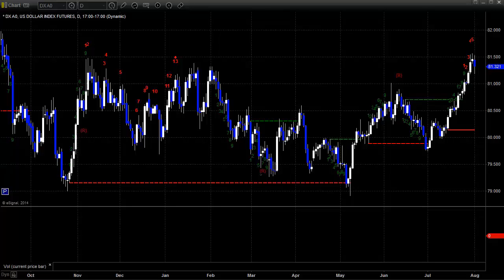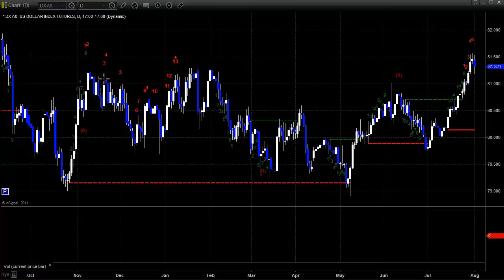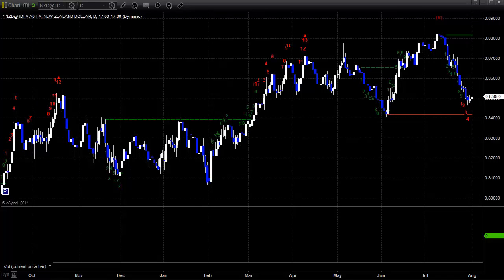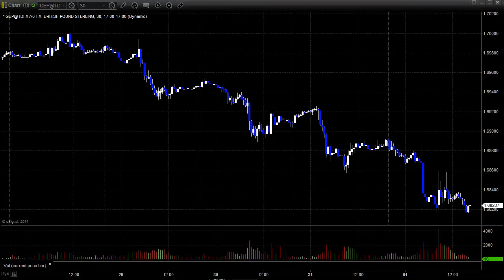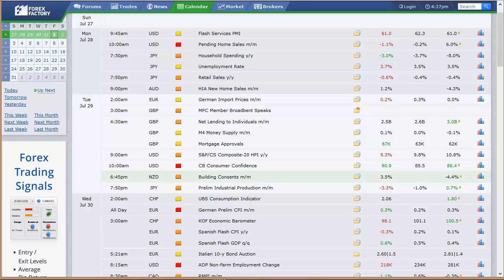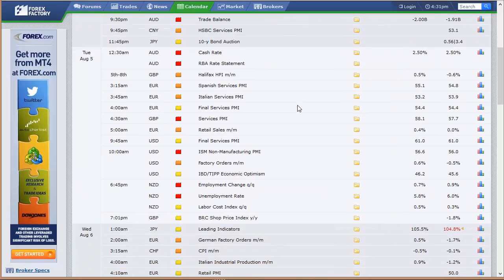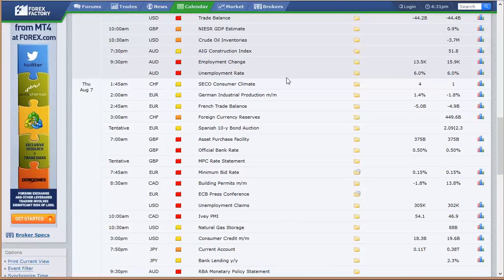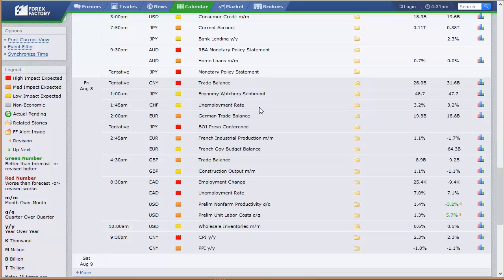eSignal Partner Indicator – 08/01/14 – Forex Preview - Tradesight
The Tradesight 6-Month Stock Trading Mentorship program gives you:
- The sum of their experience through an educational process
- Layers and layers of knowledge over the course of time to properly digest the basics
- More advanced tools that will help you become more profitable